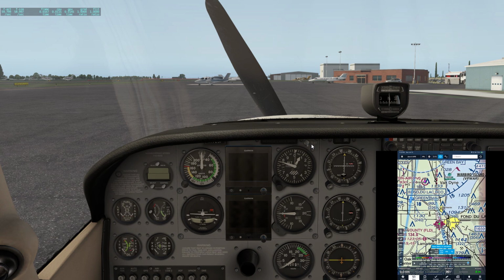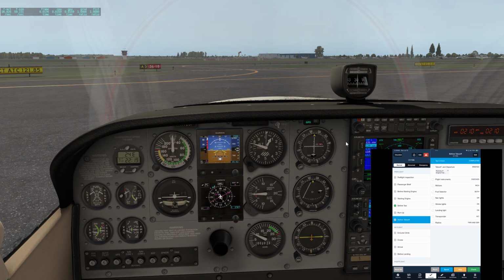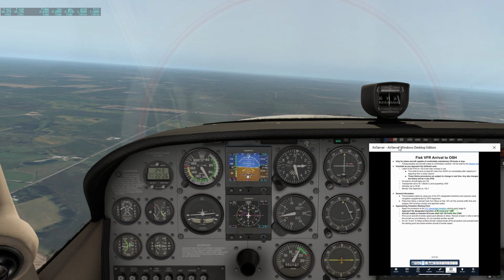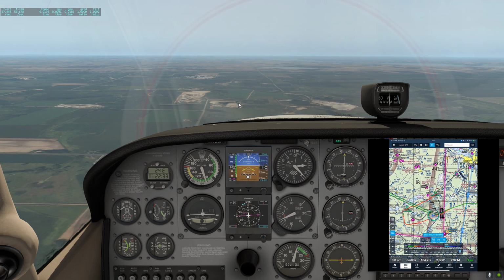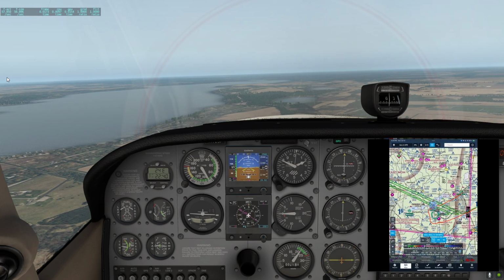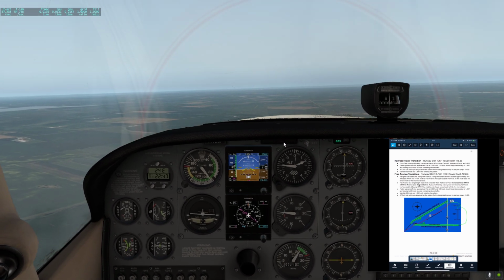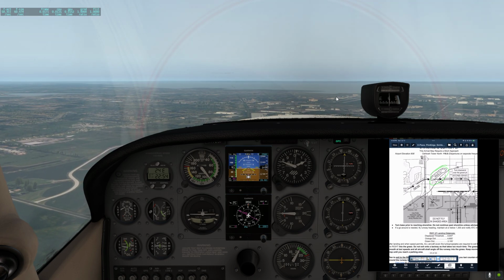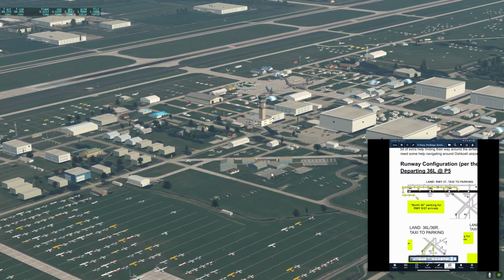PilotEdge SimVenture 2025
Pilot Edge SimVentrue is a simulation of the EAA AirVenture Fly-in in Oshkosh, WI.

The purpose of this video is to show what it might be like to fly the Fisk arrival into OSH. It is not meant to replace flight instruction.

PilotEdge is a professional air traffic control network for flight simulators with real world controllers. They generally cover most towerd airports in the western half of the US. They make a special exception once a year for KOSH and KFDL. The controllers you hear in this video are the actual controllers from AirVenture.